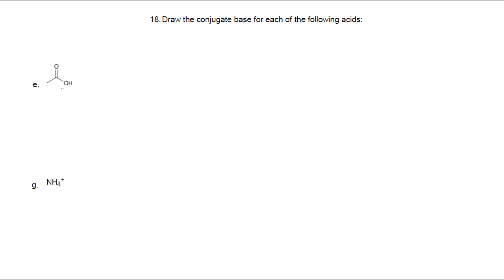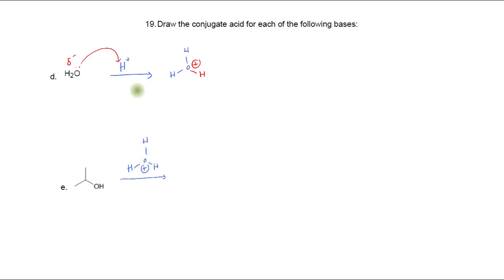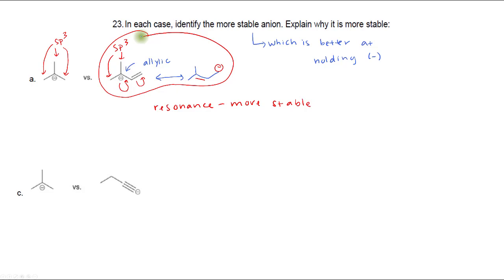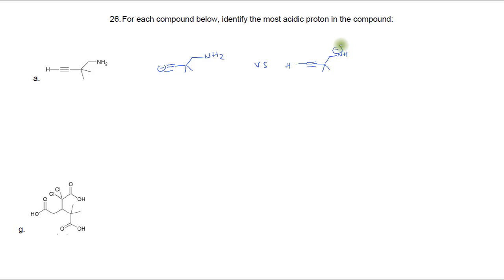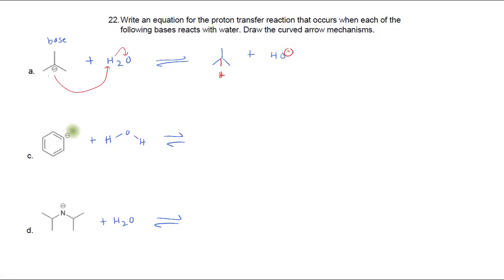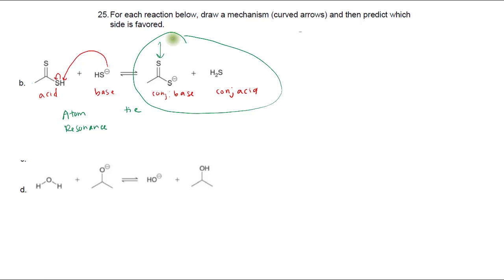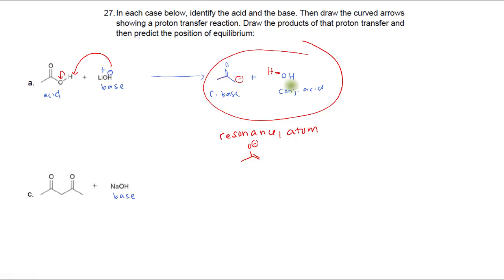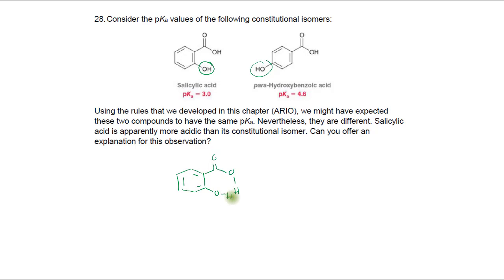Chapter 3 extra problems